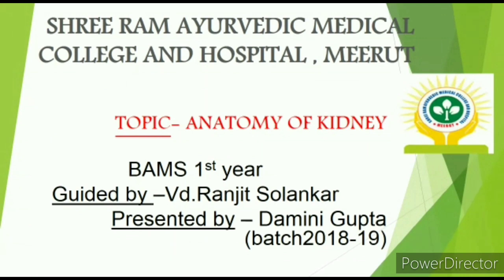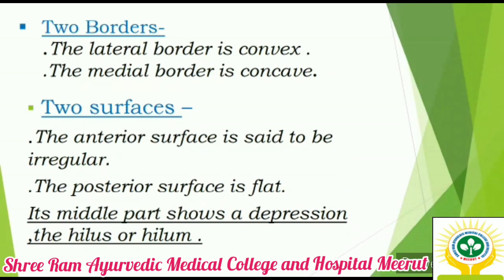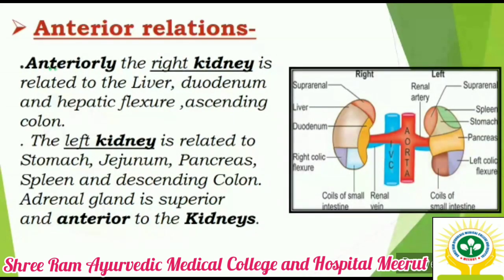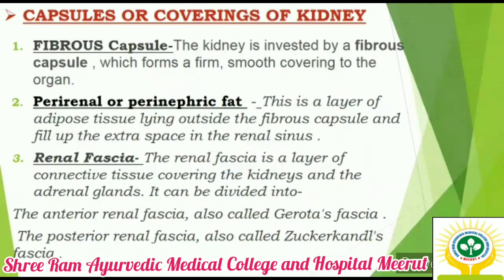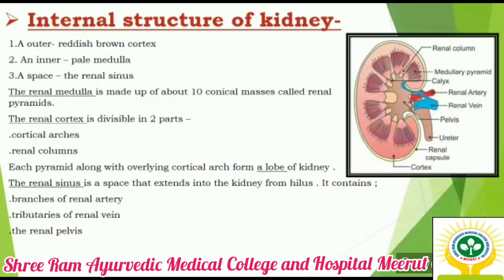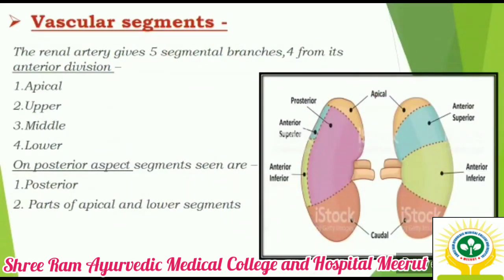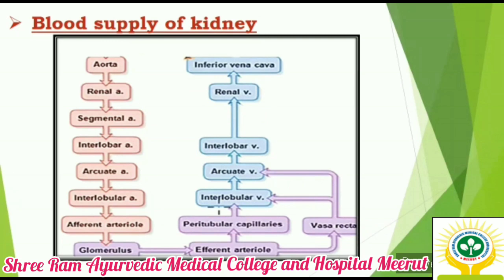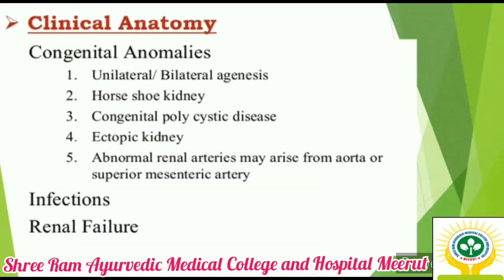Anatomy of kidney presented by Damini Gupta guided by Vd.Ranjit Solankar Vd.Renu Chaudhary